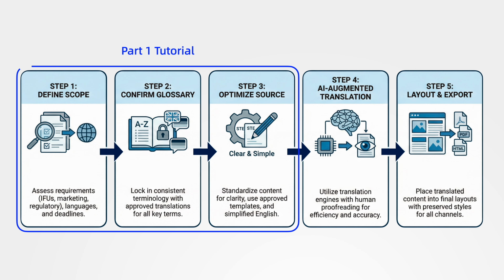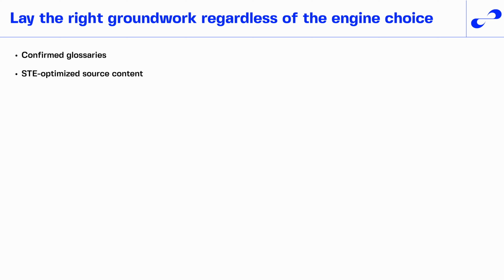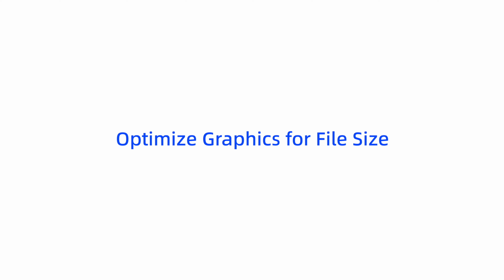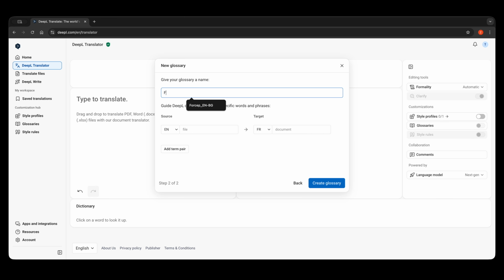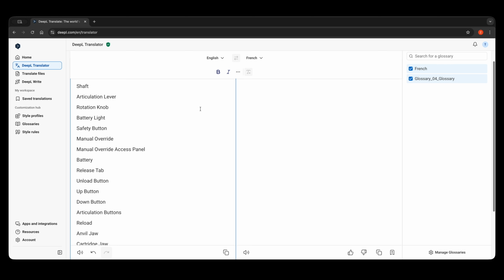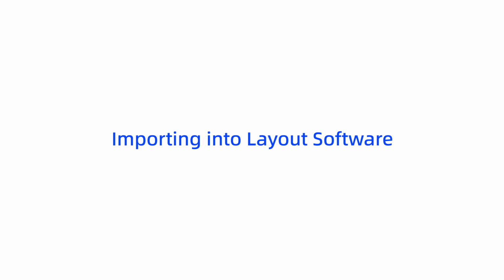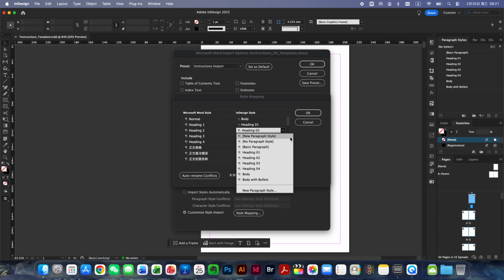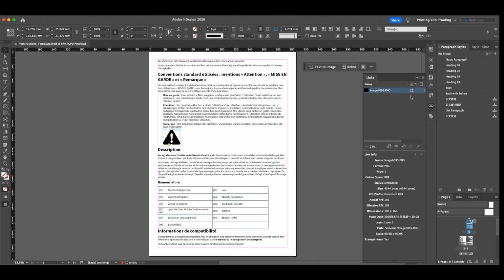EP812 Multilingual Translation for Medtech: Translate, Format, and Export at Scale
In medtech, multilingual translation isn't optional. It touches every team, every document, and every market you enter. But most companies still treat it as a black box they hand off to vendors and hope for the best. Your translation agency might be charging you tens of thousands of dollars to do something you could handle in-house — often using the same AI tools you already have access to.

In Part 1, we built the foundation: scoping, glossary creation for multilingual translation, source optimization, and writing standards. In part 2, we cover the execution: choosing a translation engine, importing glossaries, running translations, proofreading, layout, and export.